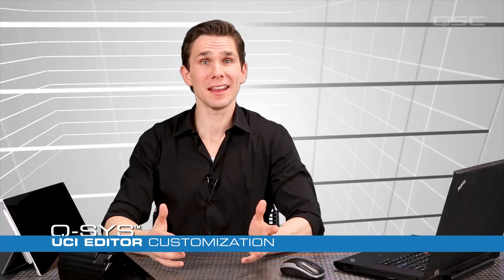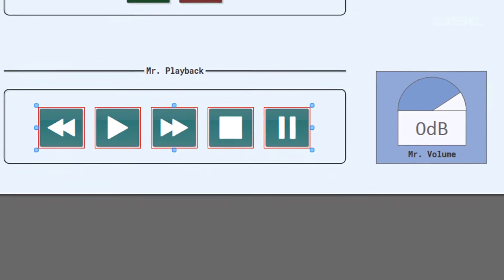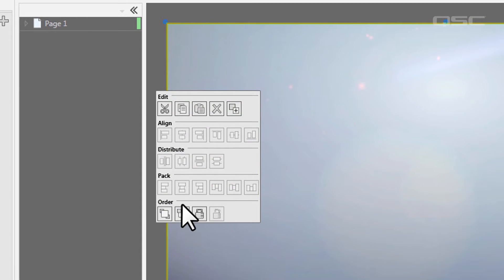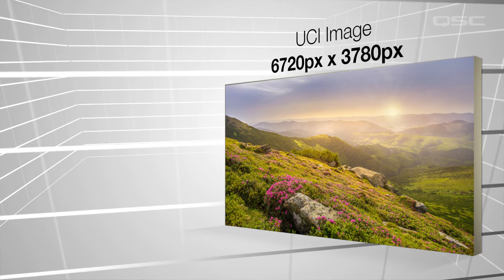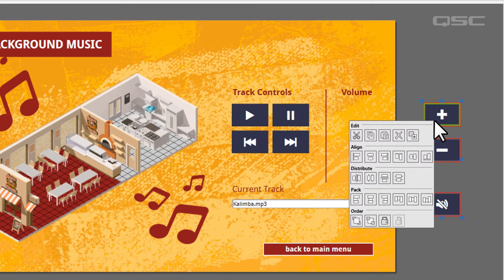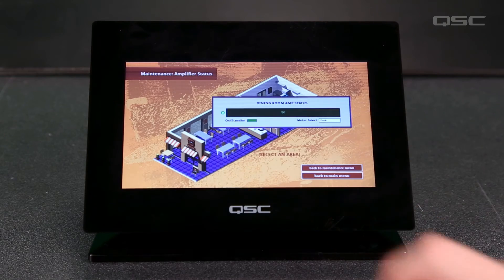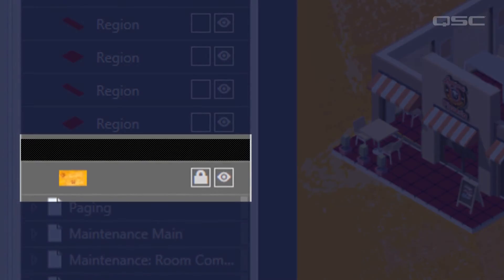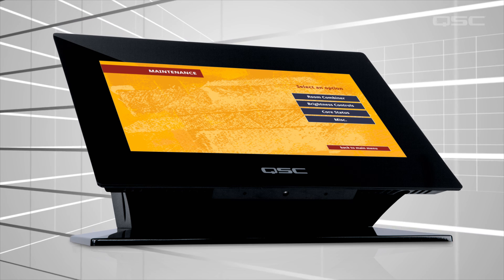Q-SYS Training - UCI Customization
Demonstrates how to customize a User Control Interface with custom graphics.